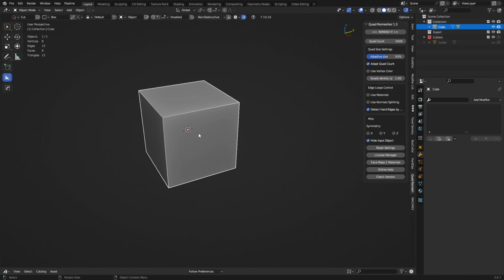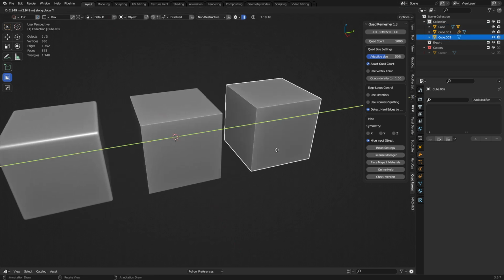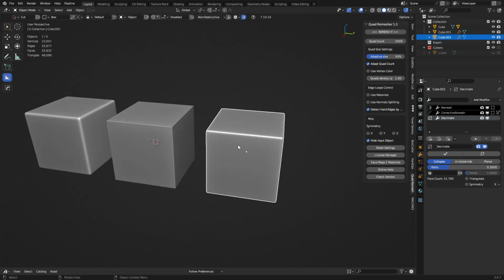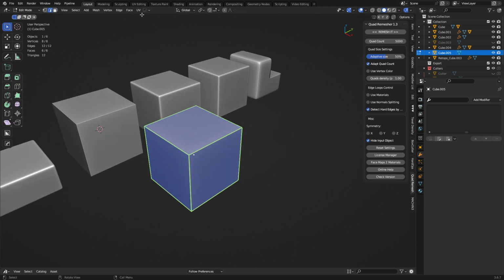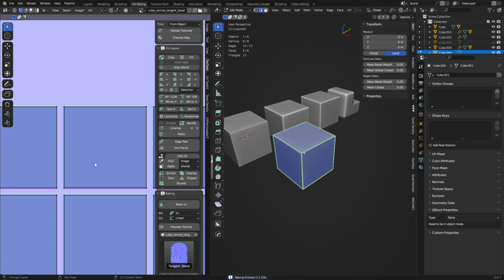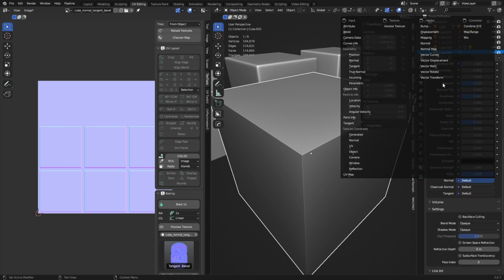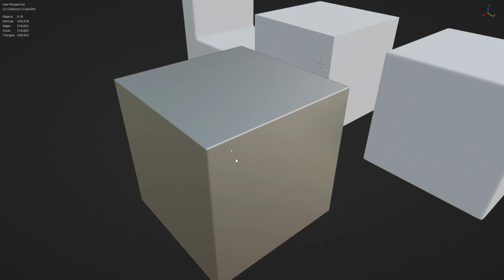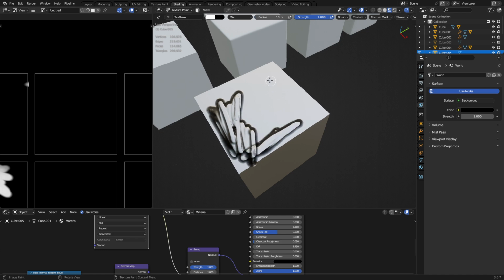What is the "Right" Way to 3D Model?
A quick rant about what is the "Right" way to 3d model.